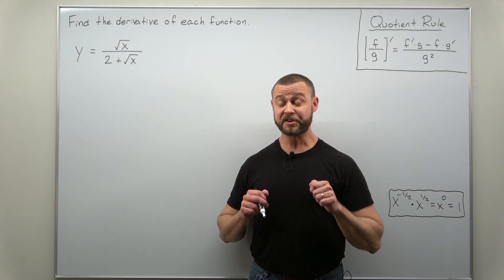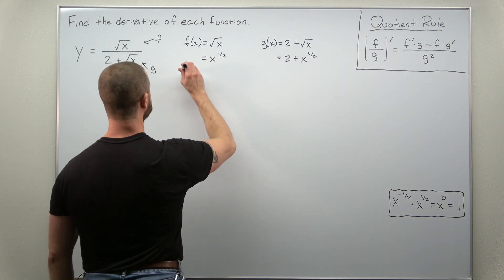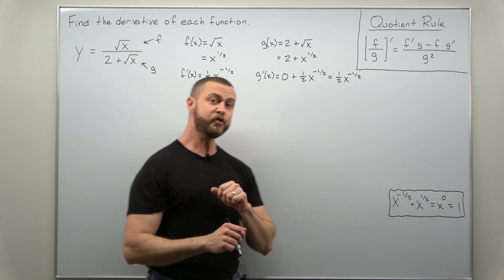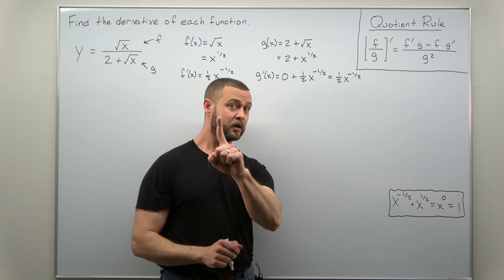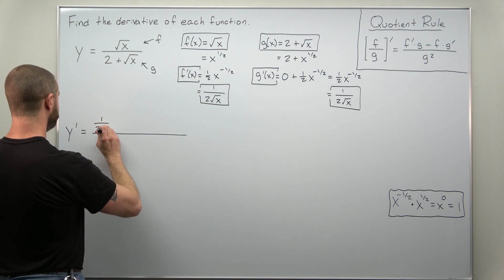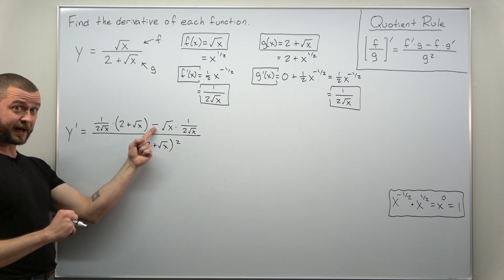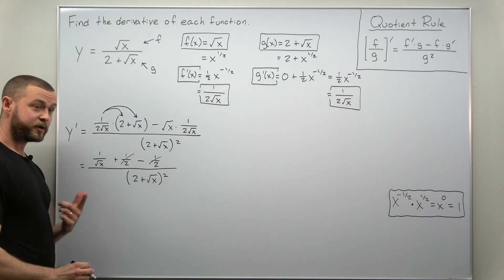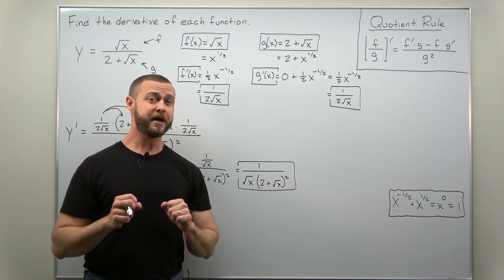Quotient Rule Problem 1 (Calculus 1)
While this seems like a straightforward Quotient Rule question it gets a bit messy when combining everything together. We go over some tips that help students simplify their derivative, which is a great skill to develop before going further in calculus 1. Some tips for applying the Quotient Rule and more problems are linked below.